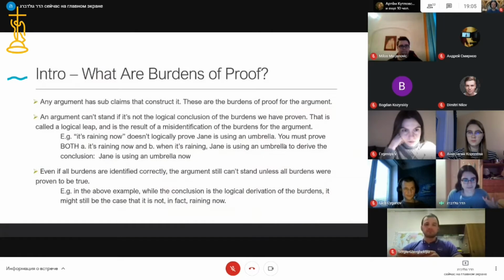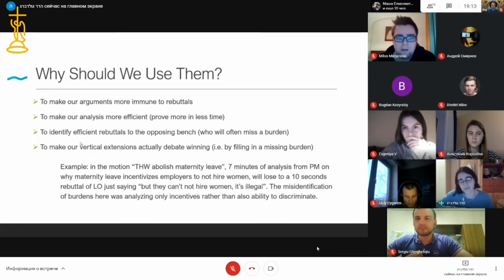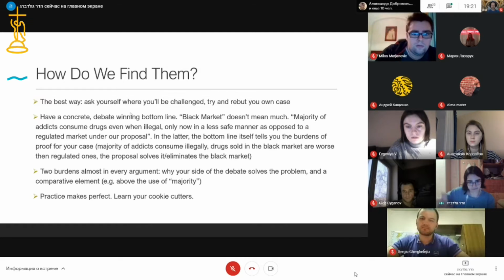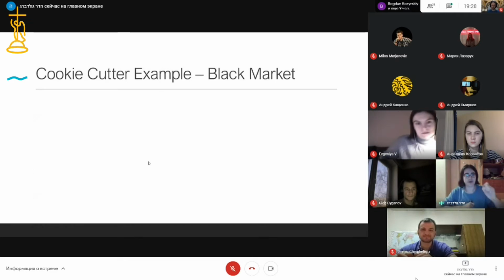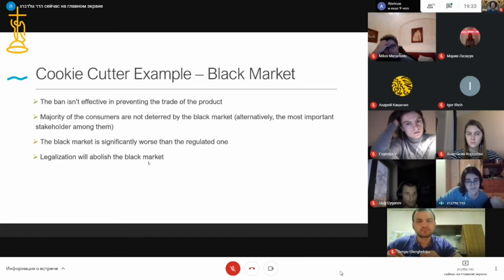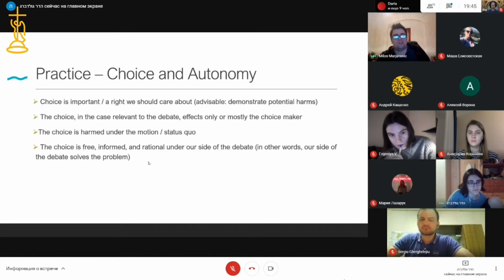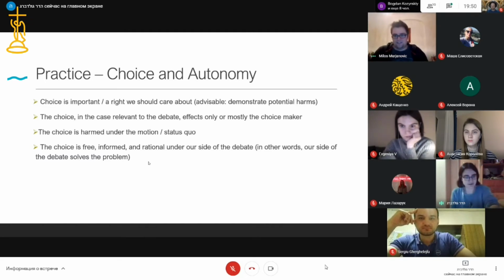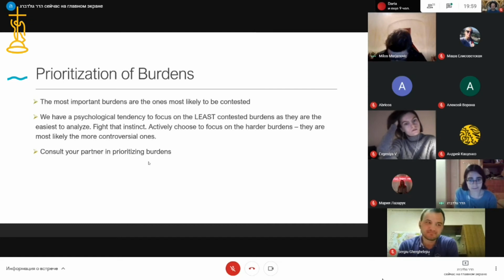Burdens of Proof — Workshop 2 — Russian Circuit Development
This workshop focuses on identifying and prioritising burdens of proof for specific arguments.